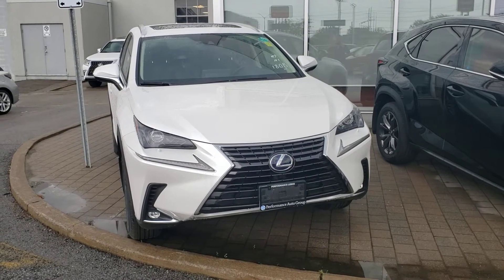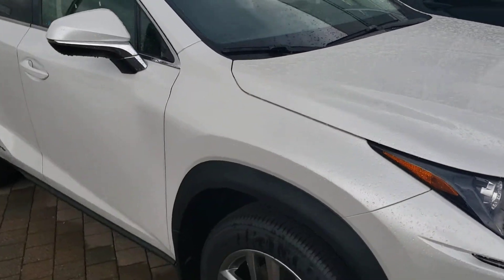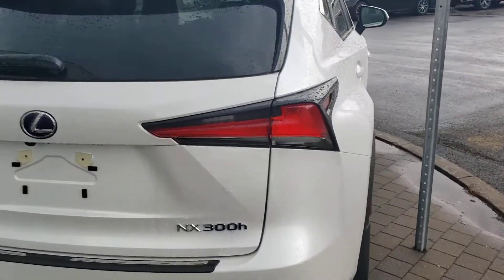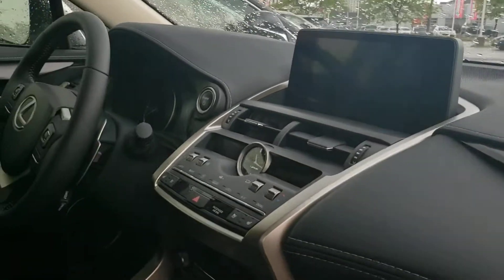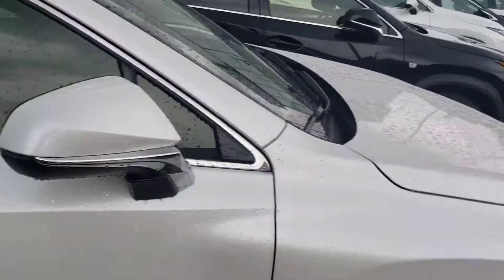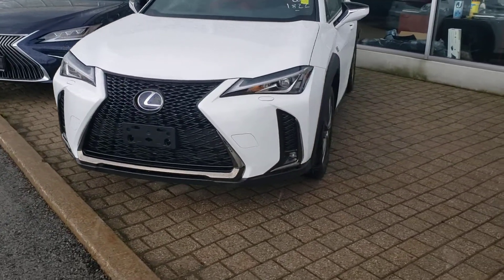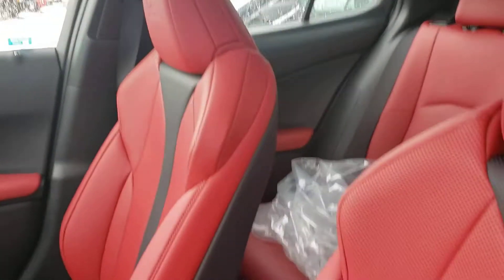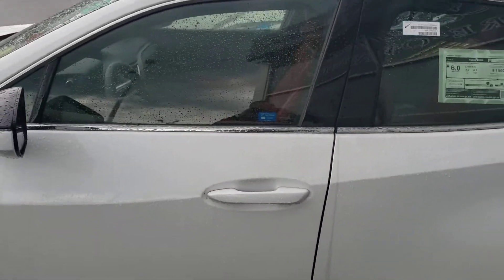June 3, 2020